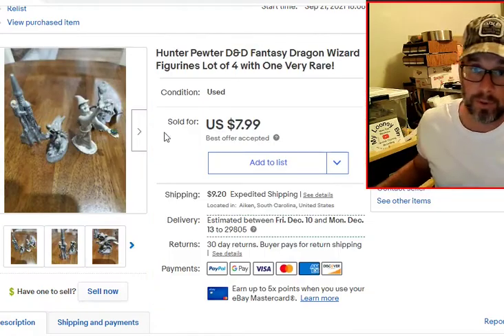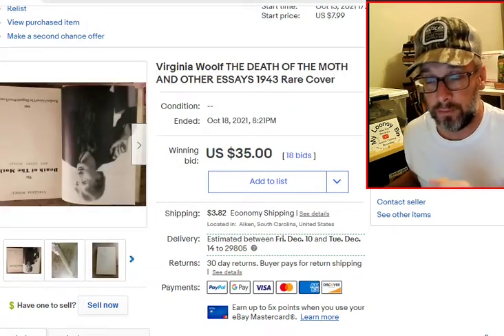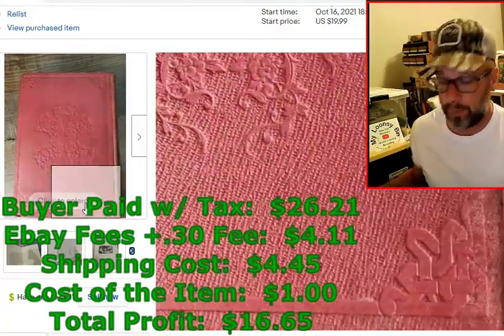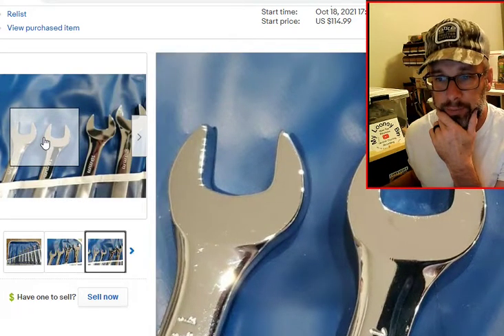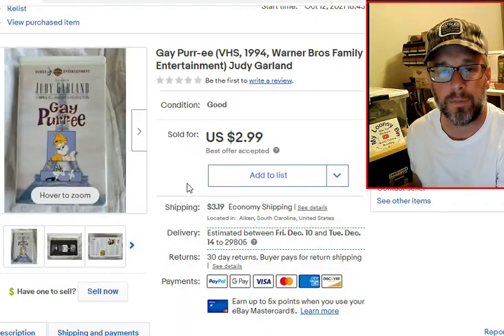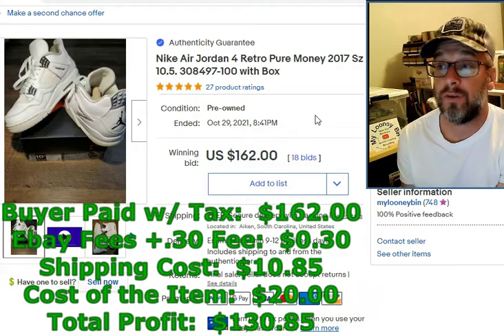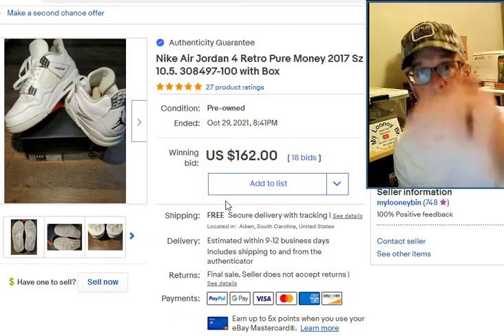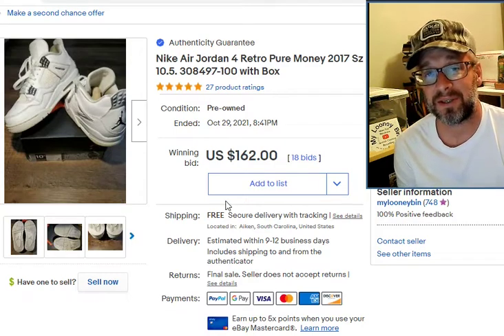eBay Fees BREAKDOWN, What Sold, and Fees on NIKE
We are back with another dirty dozen what sold, and we break down the numbers so you know exactly what we are making, and how much you should be paying for the items

My eBay Store

Amazon Reselling Resources